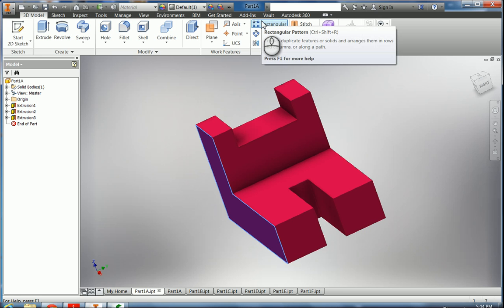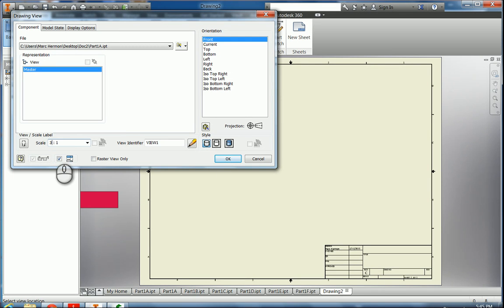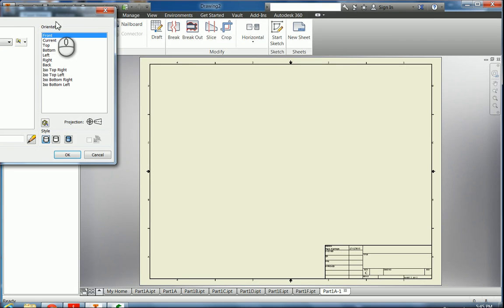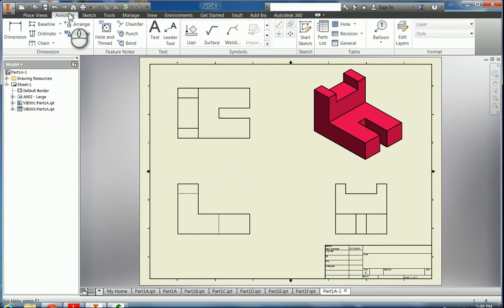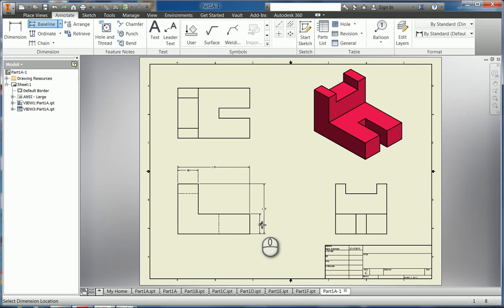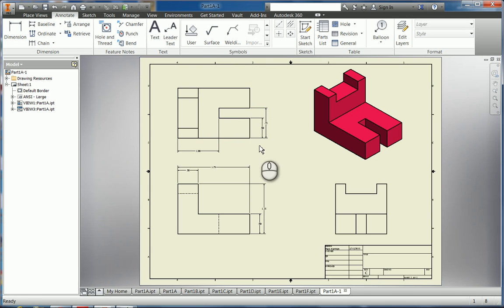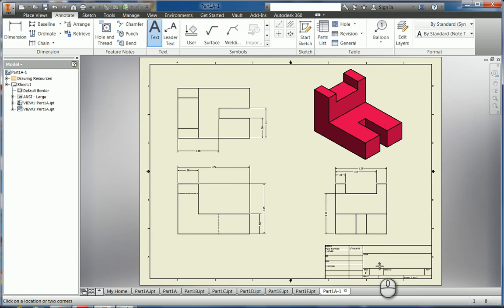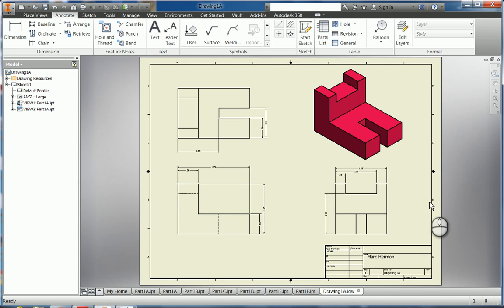Part 1A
Baseline and Aligned Dimensioning...